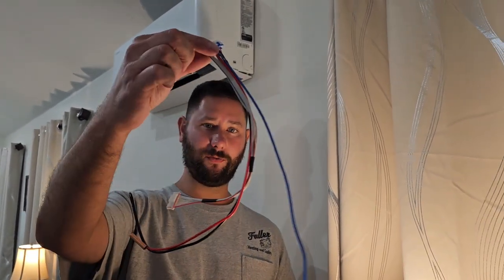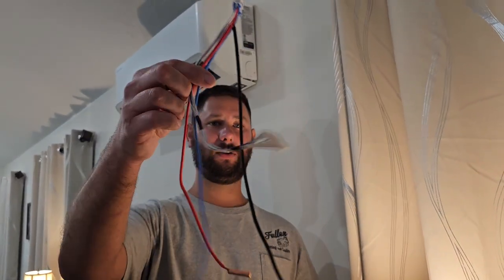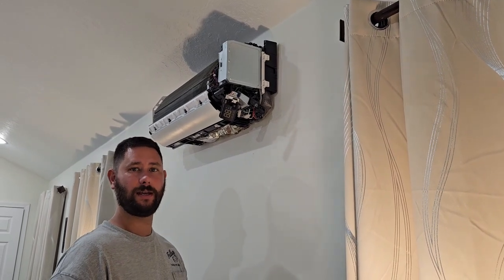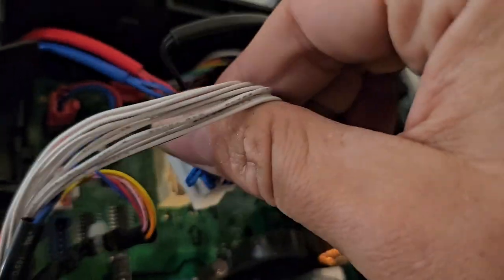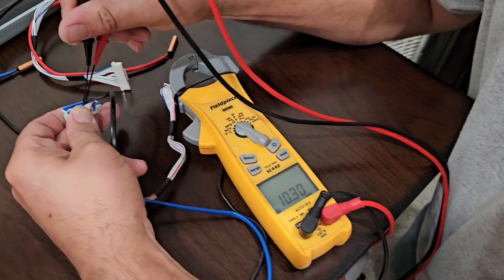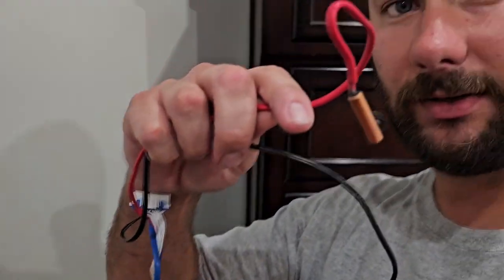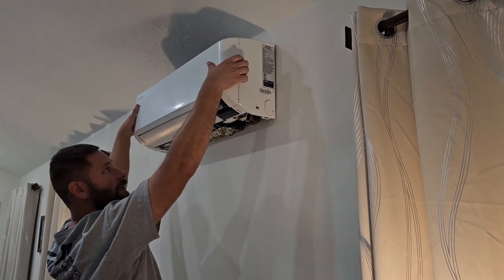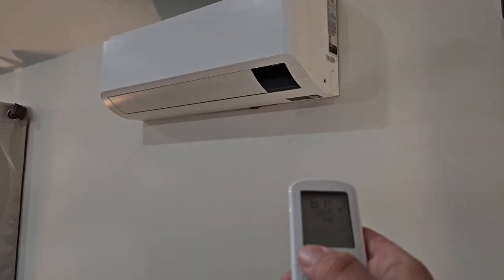E123 Error Code on Samsung Mini Split - How to Fix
Tools I use to work on mini splits

Micro Leads for Testing Sensors

Cleaner I use
Nu-Calgon Tri-Pow'r HD 4371-88 Cleaner for condensers, evaporator coils, permanent filters, fan blades, motors